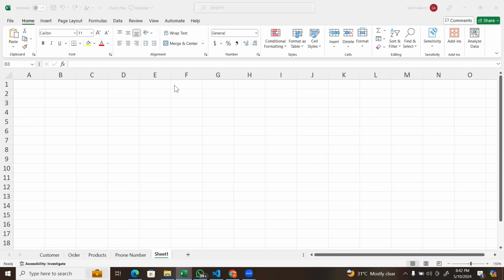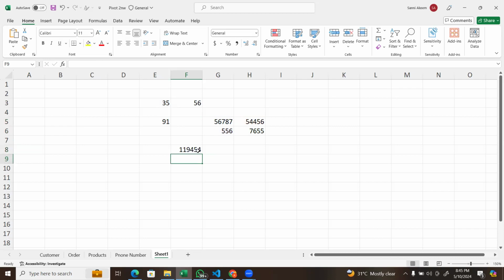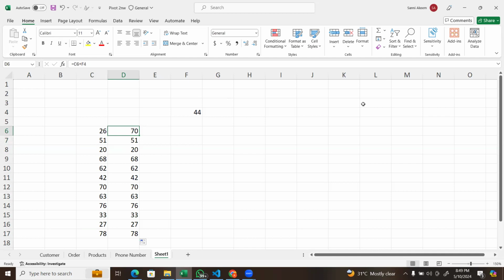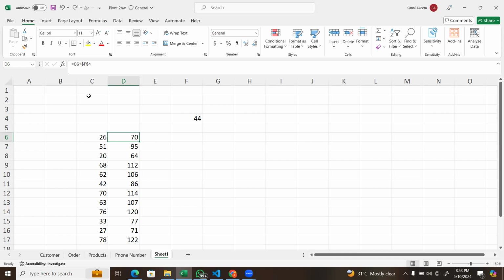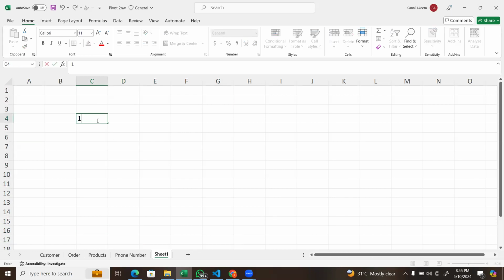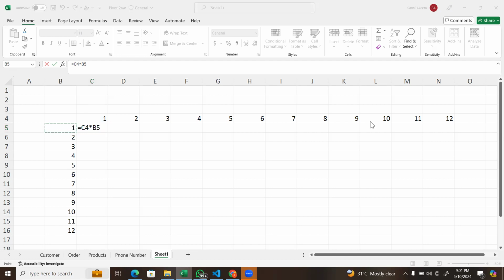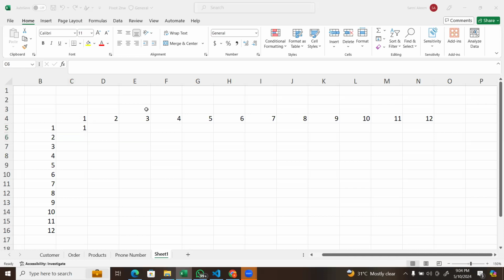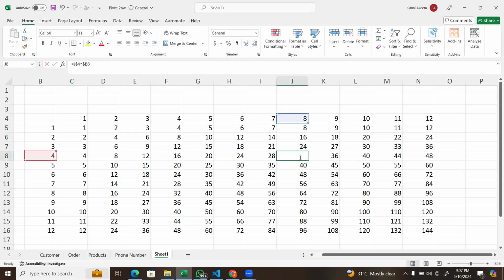Excel Support System (Advanced Cell Reference)